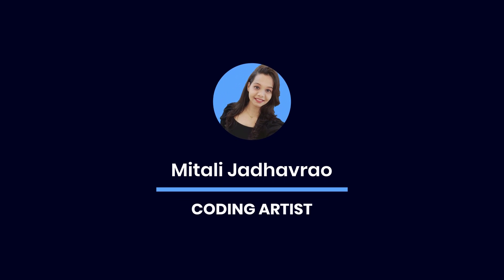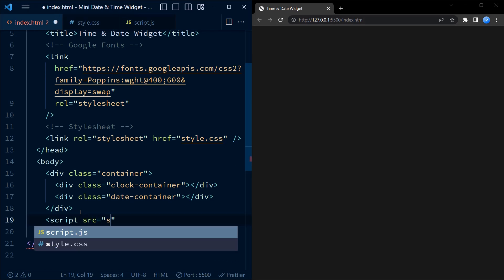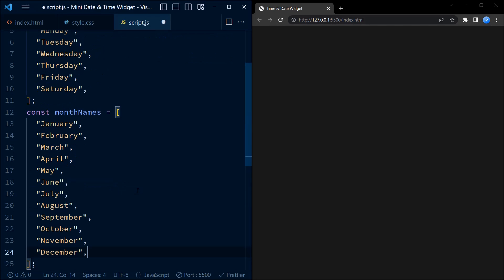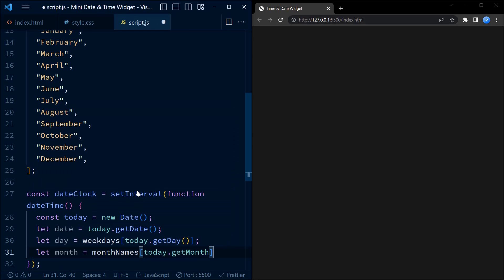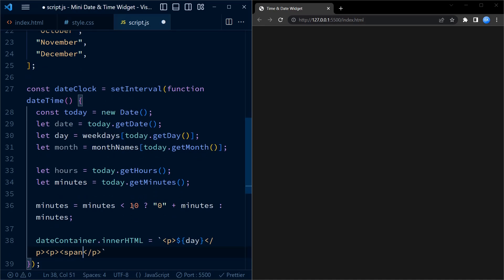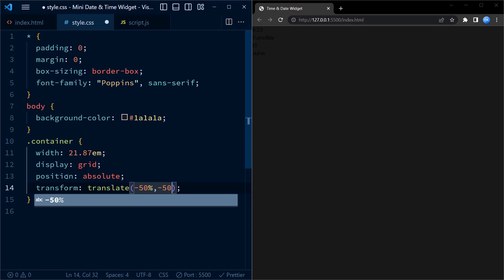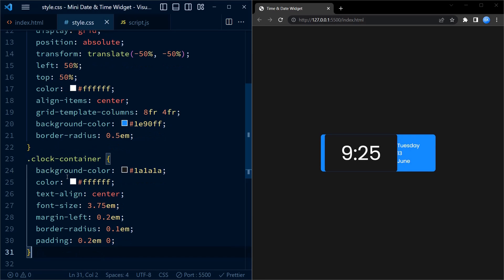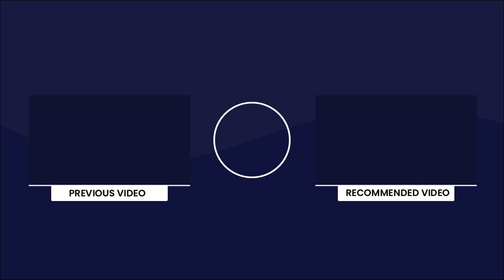Mini Time & Date Widget | Javascript Project With Source Code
Learn how to create  a mini time & date widget app using HTML, CSS & Javascript.